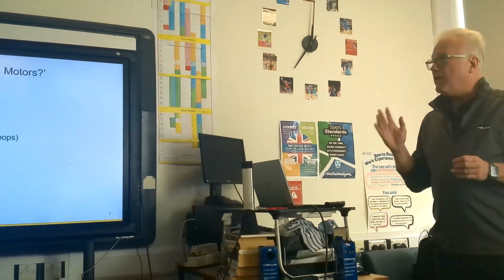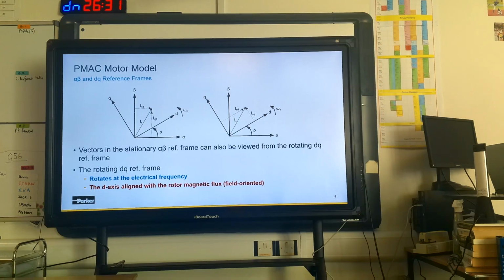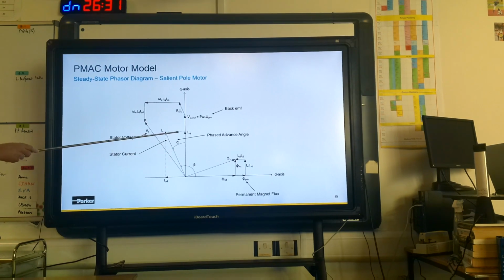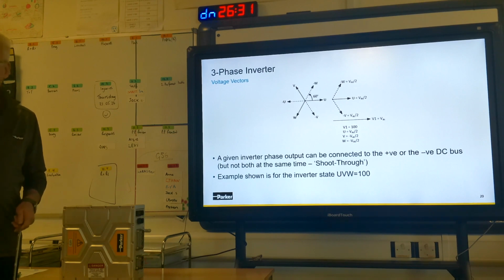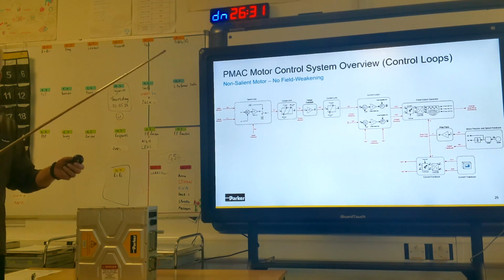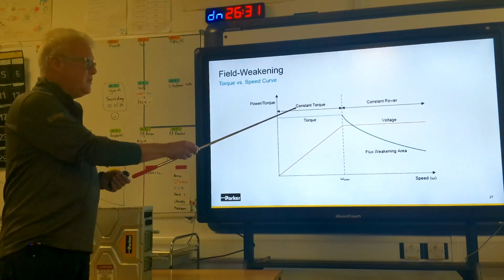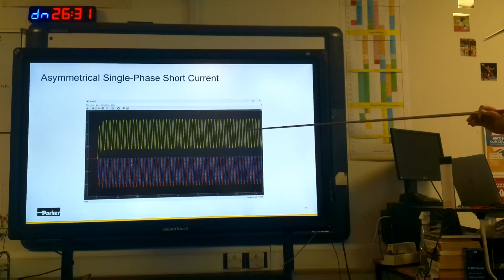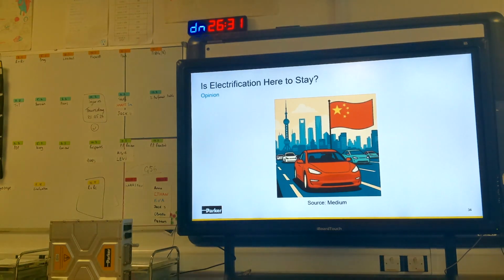How to Control Permanent Magnet AC Motors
How do you control a modern permanent magnet AC motor in vehicle
applications such as traction, and ancillary functions such as hydraulic
pump control?
This talk takes you through the process of motor modelling, control
strategies, control loops, field-weakening operation and possible hazards
and their mitigation. These steps will give an overview of how a
modern PMAC motor control system is realised.